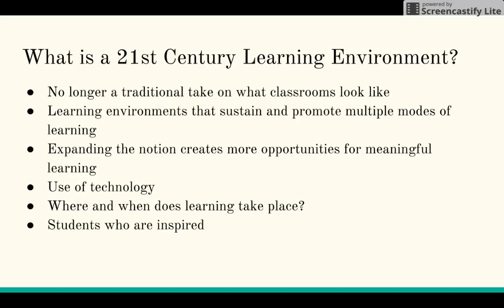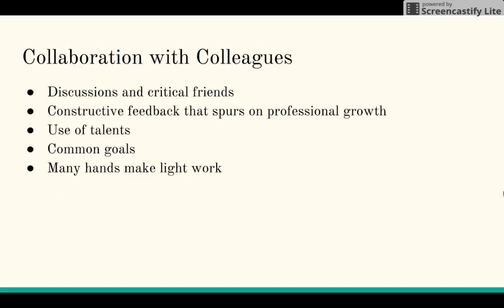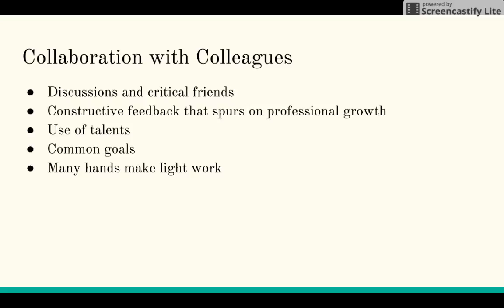Nov 21, 2017 10:34 PM